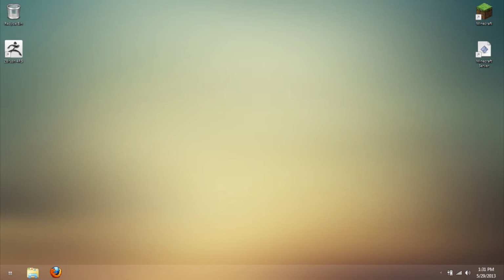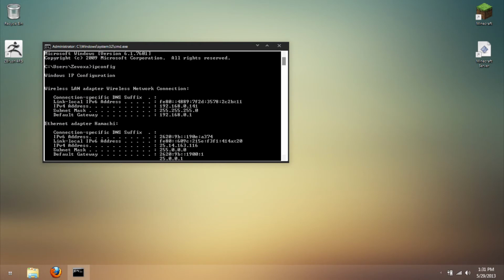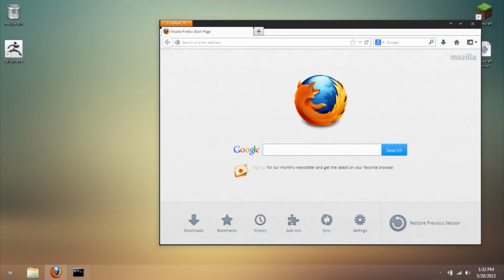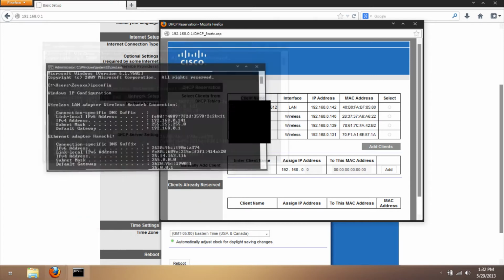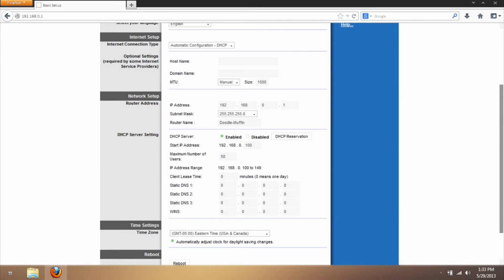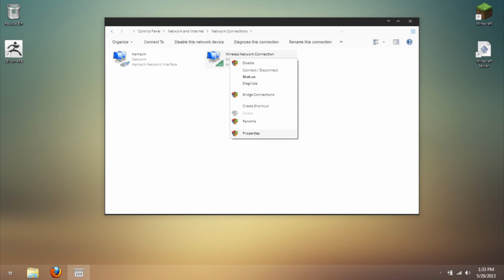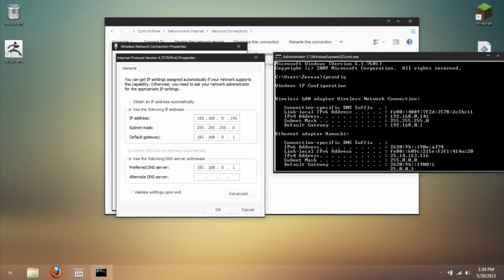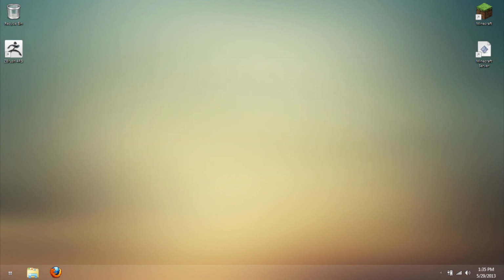How To: Port Forwarding | Static IP Address | Part One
I don't know why my mouse cursor wasn't captured in the video... Sorry, won't let it happen next time!

| Song 1
| - Twenty Eight (Ianborg & Bronze Whale Bootleg)